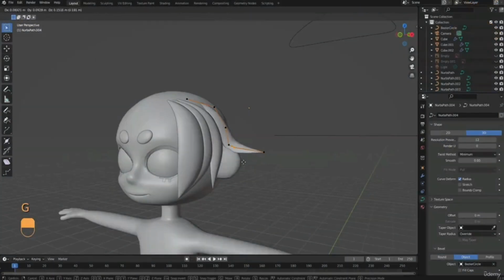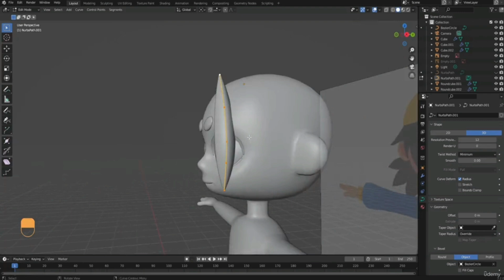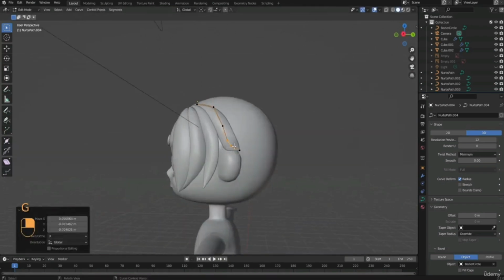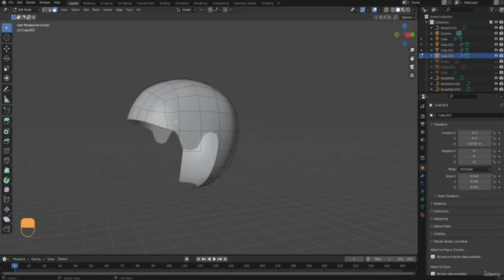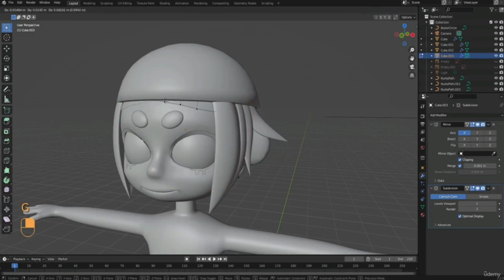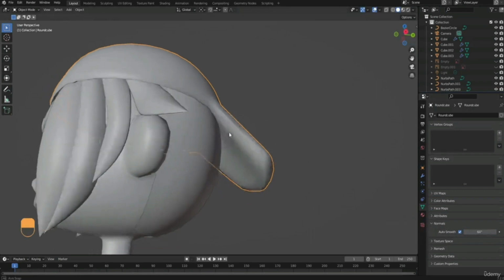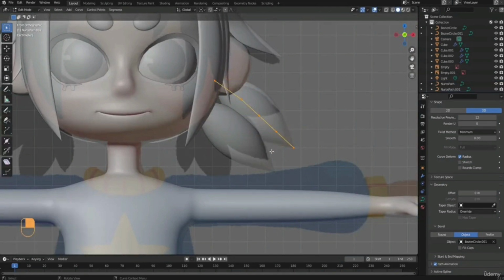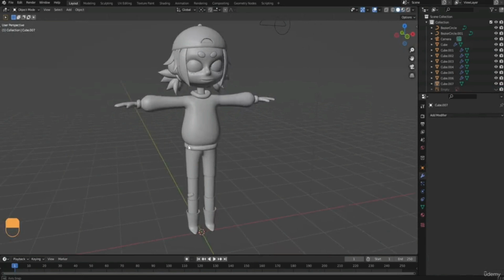Blender - Modeling 3D Character